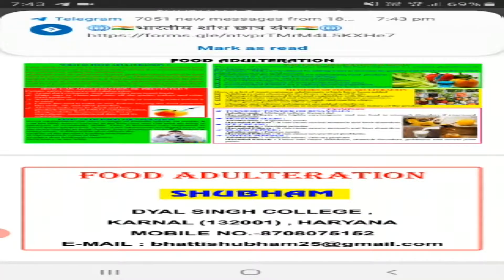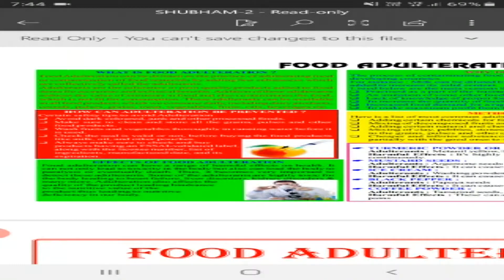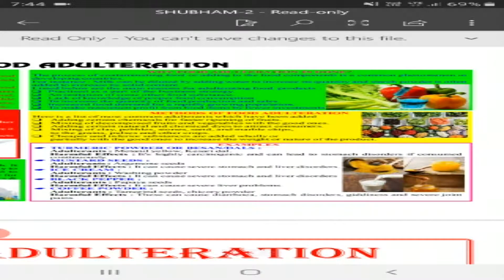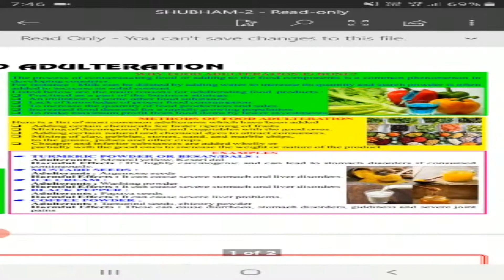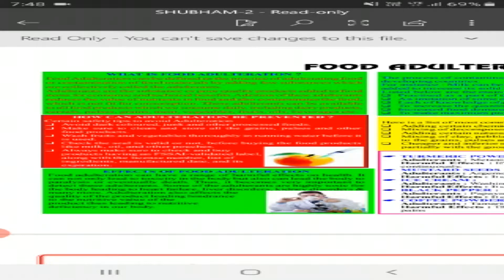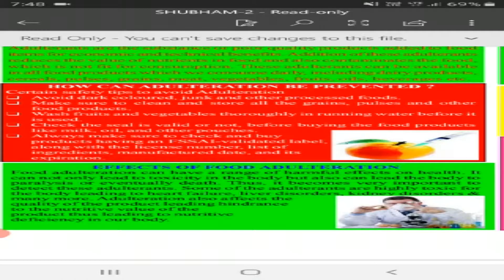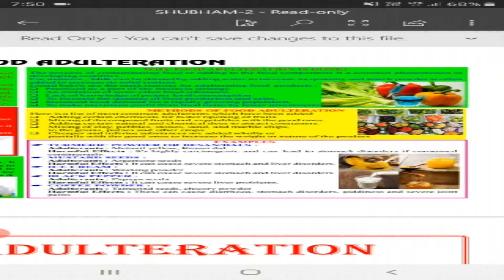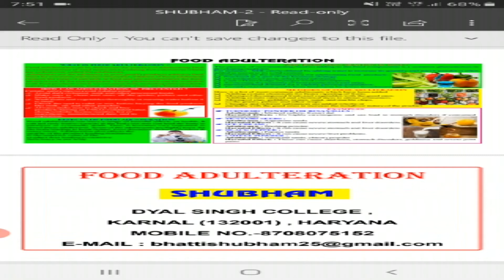Poster Presentation Competition for the tribute of Nutritional week 2020- participant SHUBHAM